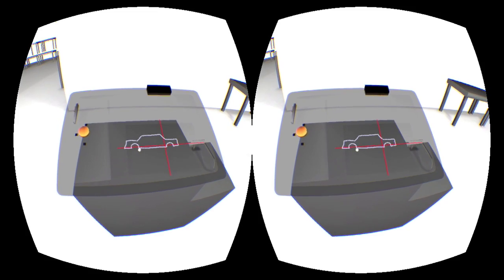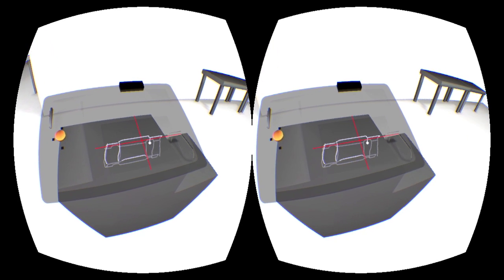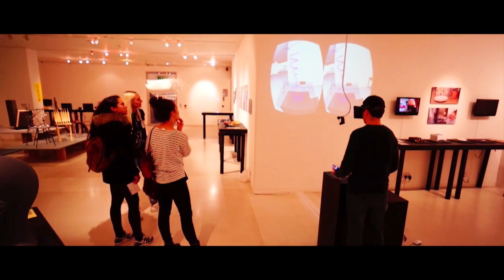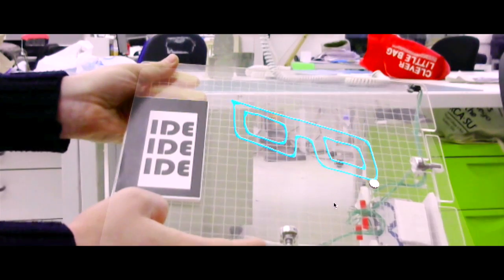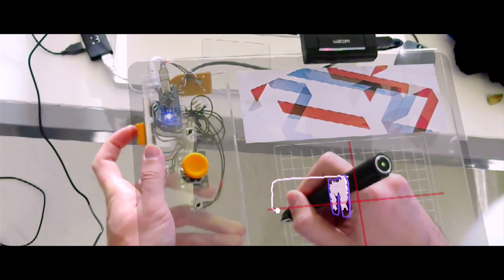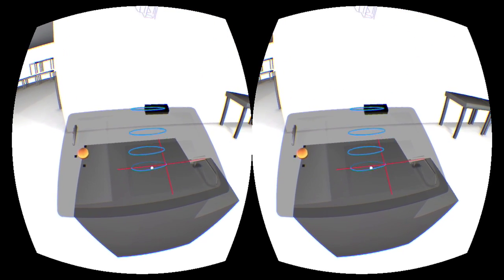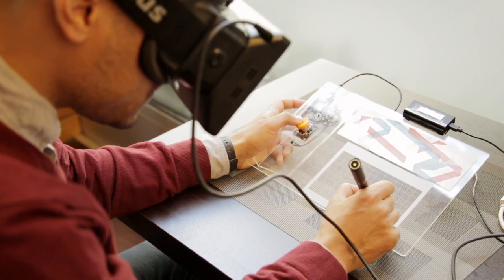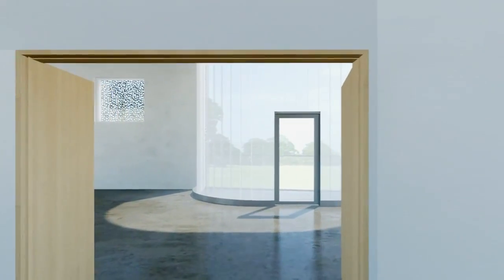Gravity Sketch allows you to draw in 3D, then walk around inside your sketches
Architects will soon be able to walk around inside 3D sketches of their projects and edit their designs as they go, according to the team behind the revolutionary Gravity Sketch 3D drawing pad.